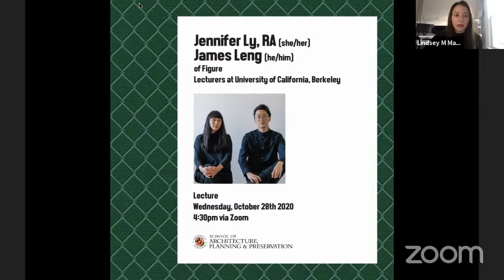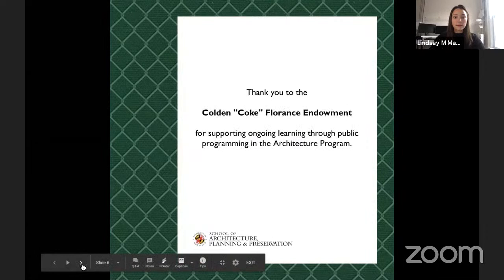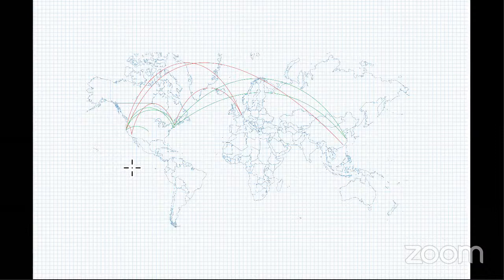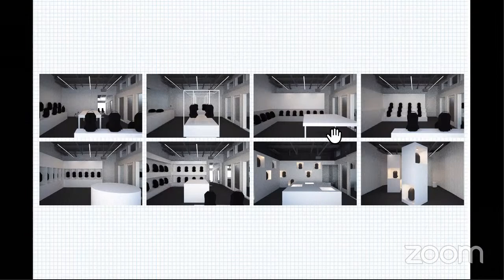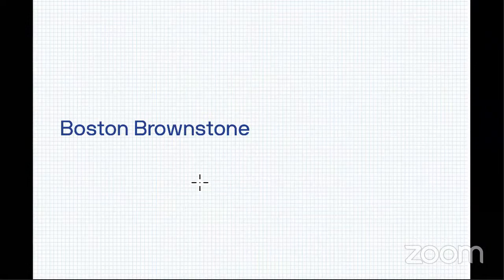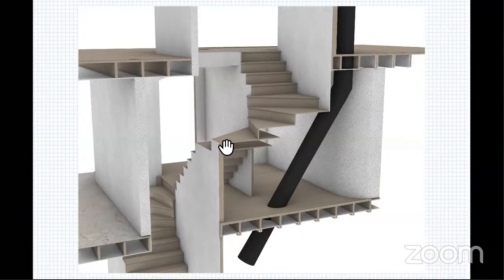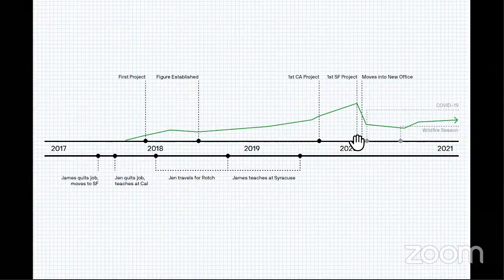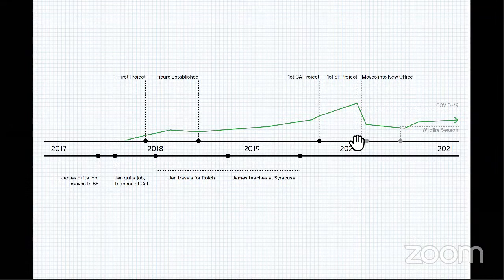UNDER CONSTRUCTION: Jennifer Ly and James Leng of Figure, Lecture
We are excited to host Jennifer Ly and James Leng of Figure for a presentation of her work this Wednesday, October 28th at 4:30pm EST. We hope you will join us for this special architecture program event.